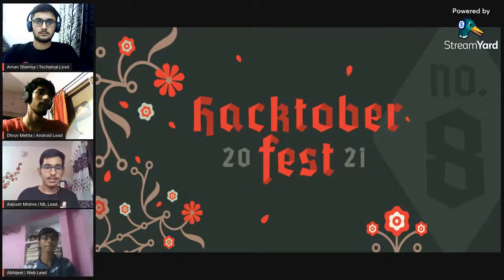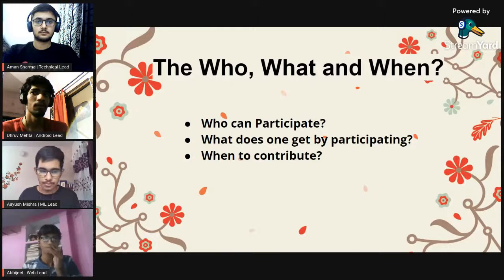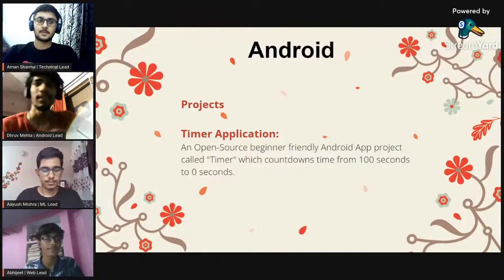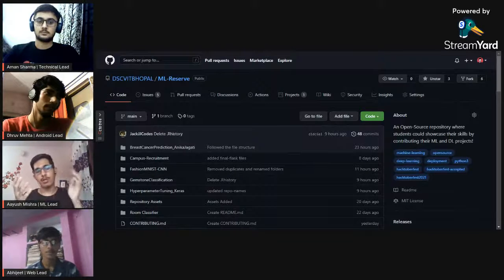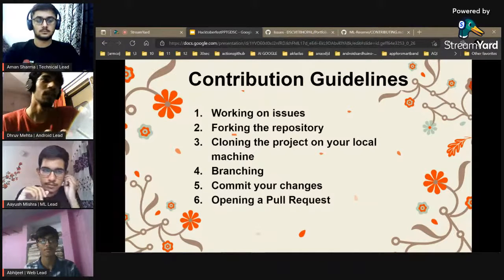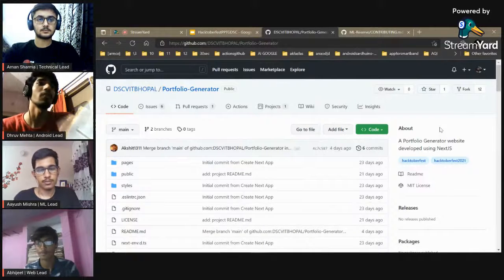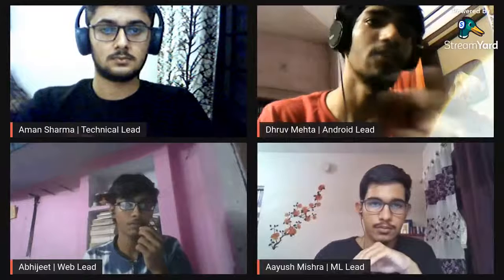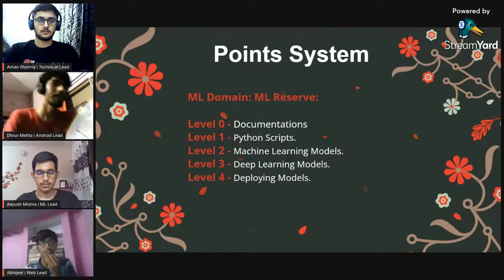Day 1 : Hacktoberfest OpenSourcEd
Join us on this journey as we advance into tips and tricks for Hacktoberfest.

In the final part of this 2 day event, we will

- Dive deeper into
- Walkthrough of projects hosted by GDSC VIT Bhopal
- How to contribute to the projects?
- Collecting points and sprint your way up to the leaderboard